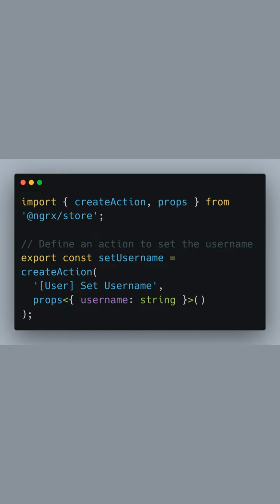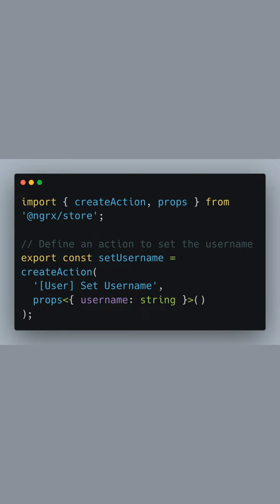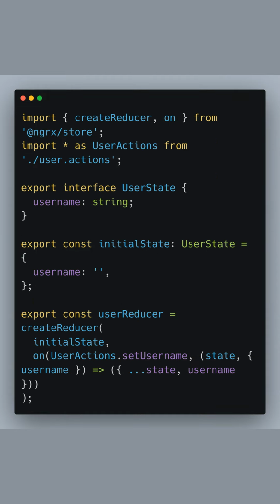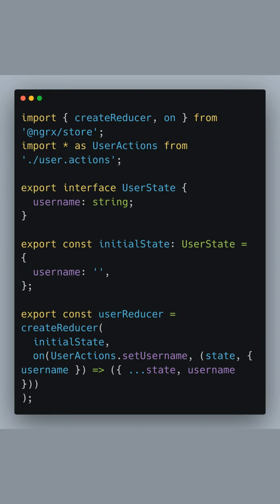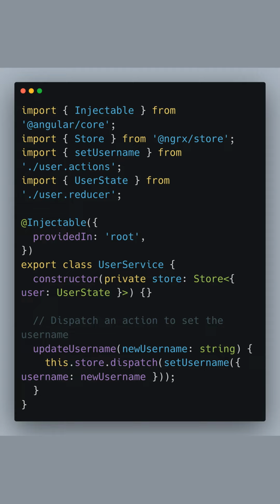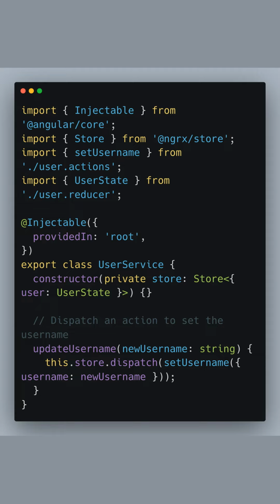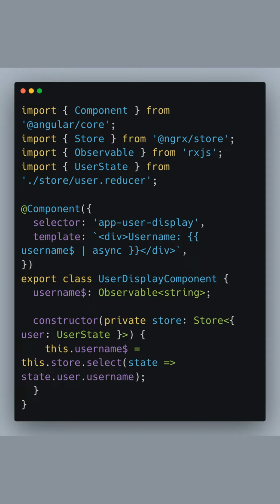Master Redux NgRx in Angular Apps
Master Redux NgRx State Management in Angular Apps ⬇️

- Understand NgRx fundamentals
- Learn state management
- Apply in micro-frontend architecture
- Modularize your Angular app